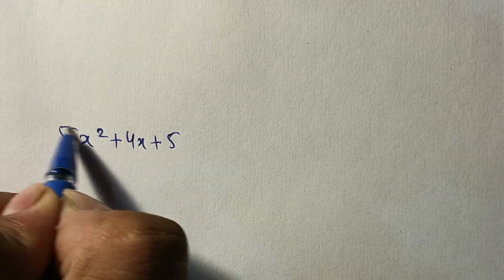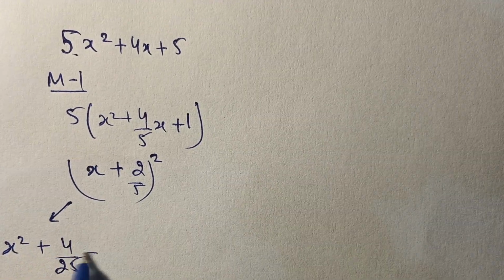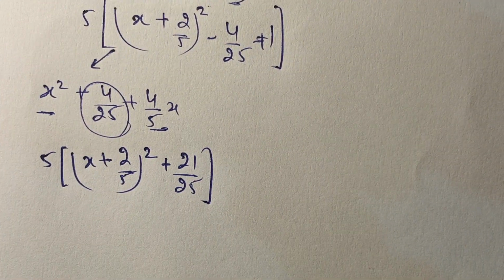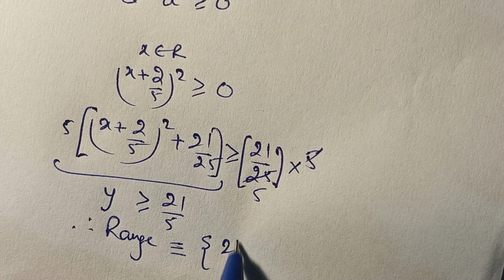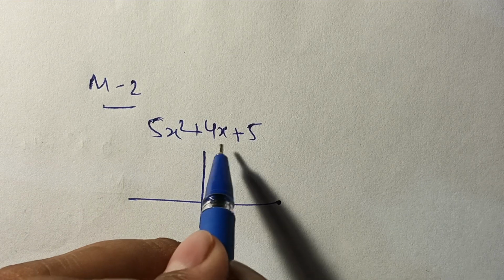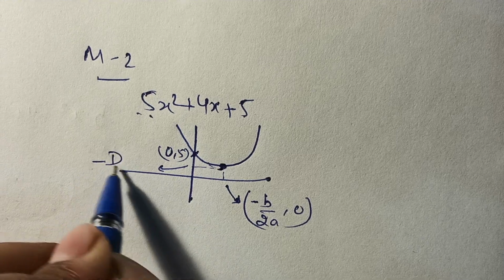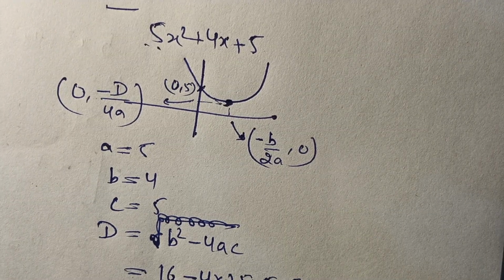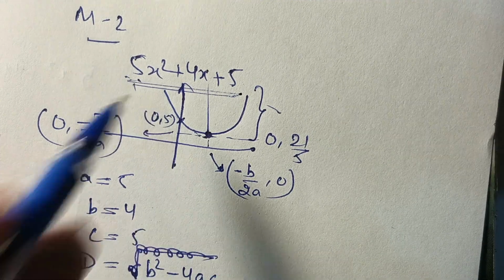The Range of a quadratic expression...Finally found it...